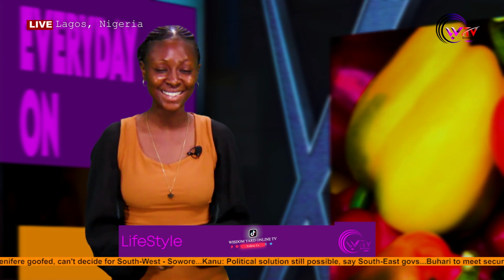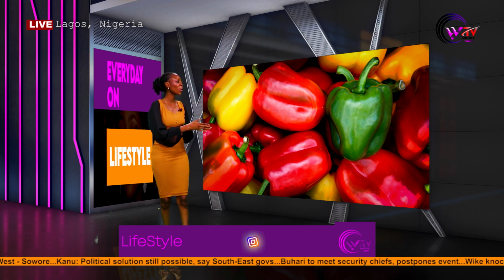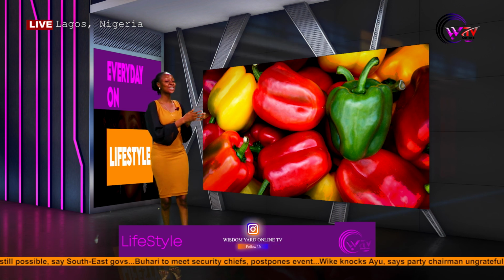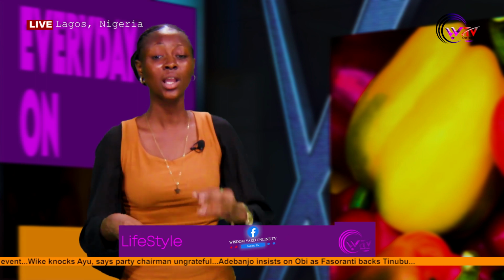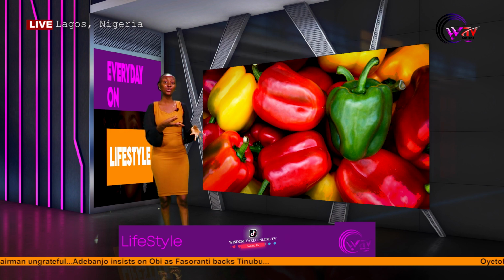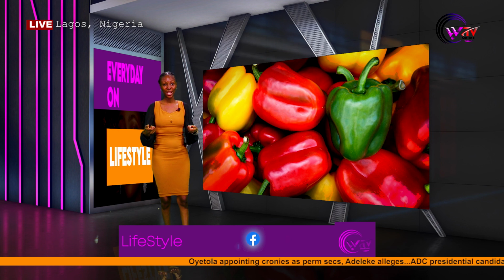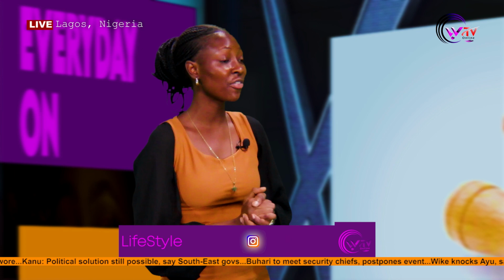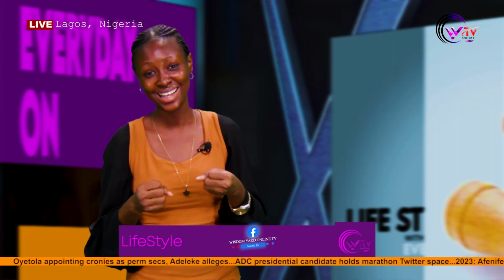Do you know the pepper types in Nigeria? See this...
Use the link below to follow.

Facebook: WISDOM YARD ONLINE TV